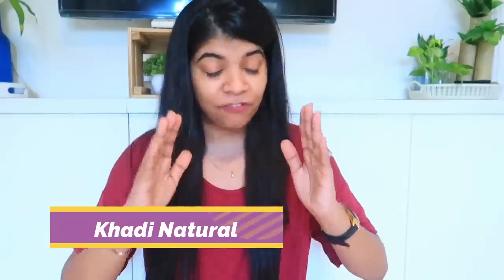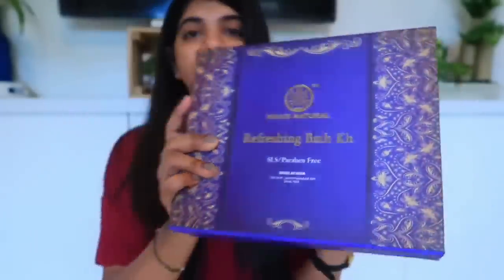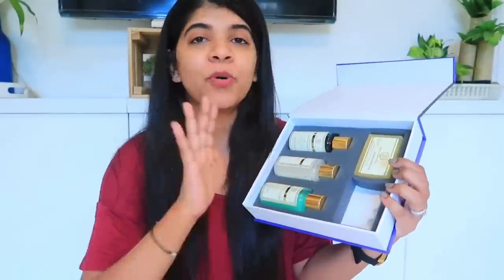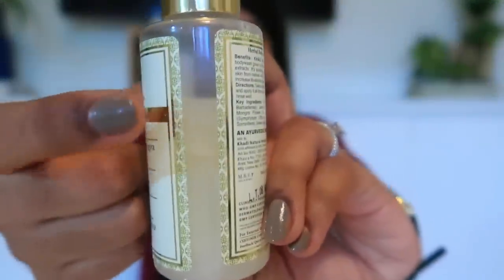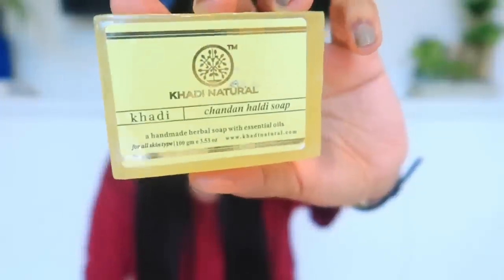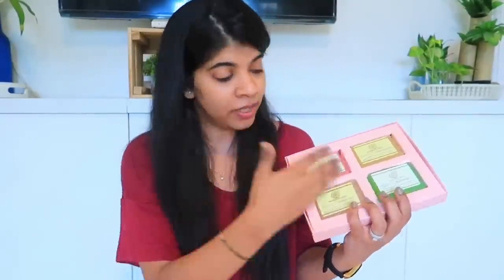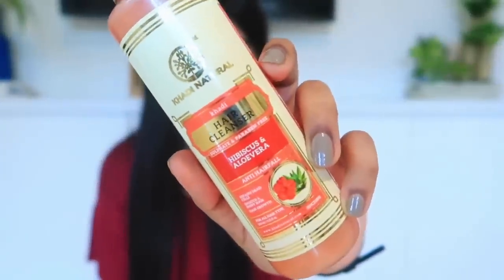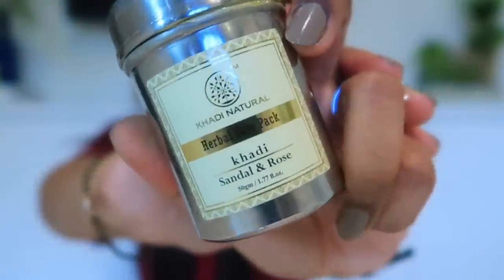Khadi Natural Review | Made In India Products | 100% Natural and Herbal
Hey Guys,

Snapchat :- Ruchi M ( Id - ruchi28c)
1. Camera I used :- Canon 1300D ( EF 18- 55 m/ S55-250mm lens ) / Iphone X camera / G7x
2. Editing software :- Imovie / Filmora / sometimes i use FCP as well
5. Status :- I am Married , currently living in Mumbai (City of Dreams)

Lots of Love
Stay Happy :)